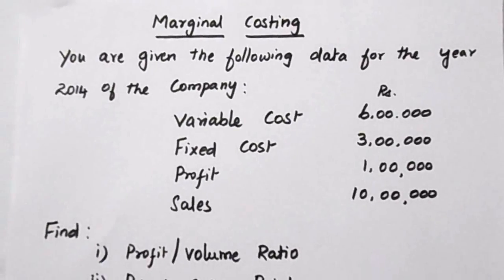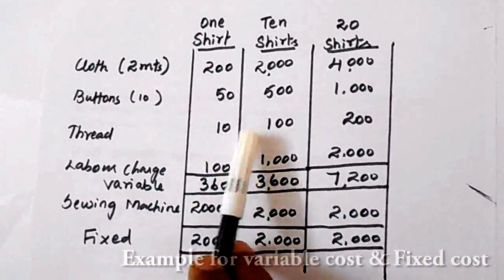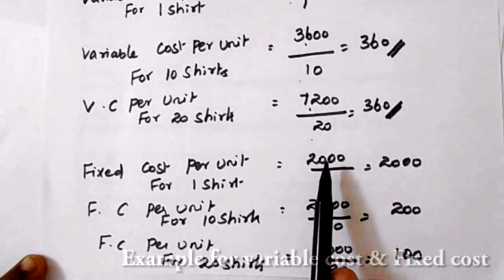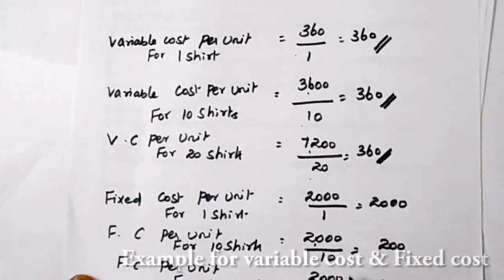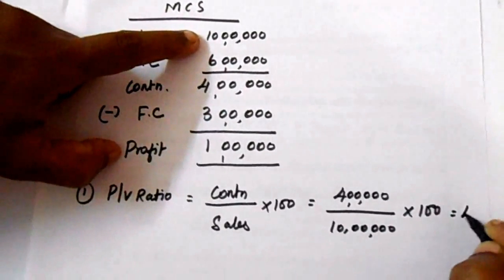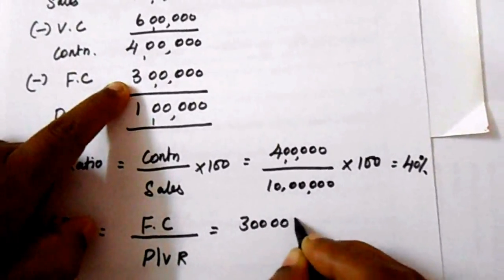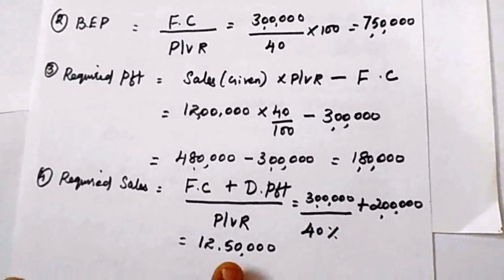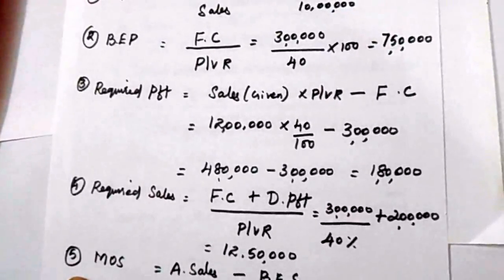Marginal costing | PV ratio | BEP | Required Profit | Required Sales | Break even analysis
Marginal costing statement (P/V ratio, BEP, Required Profit, Required Sales,) (Break even analysis, Breakeven point, P V ration)

Follow Us On:
👇List of Subjects and it's Play List👇

►Financial Management
►Financial Accounting
►Corporate Accounting
►Cost and Management Accounting
►Operations Research
►Statistics

Thanks
kauserwise®